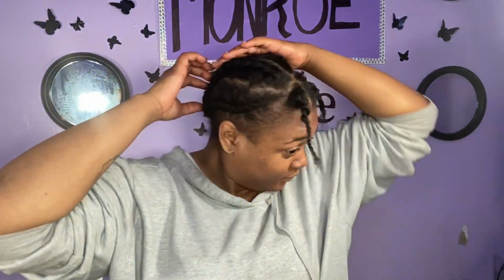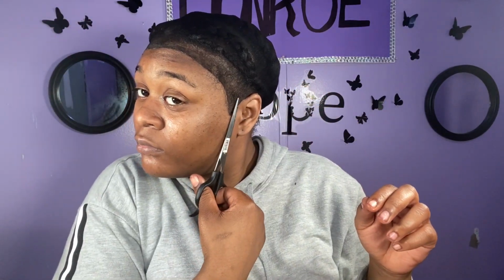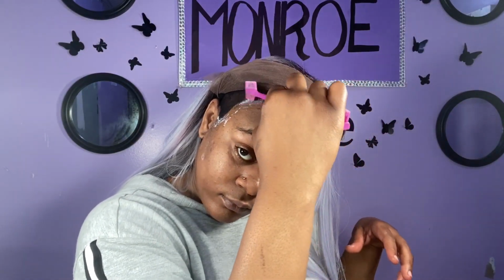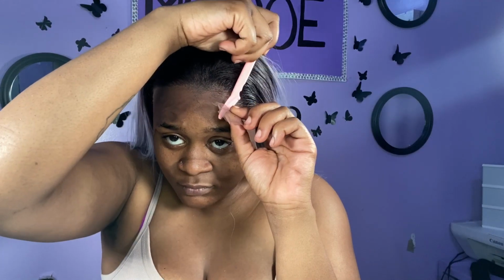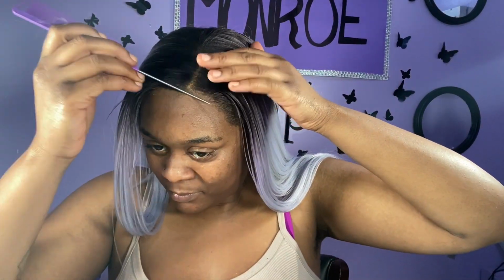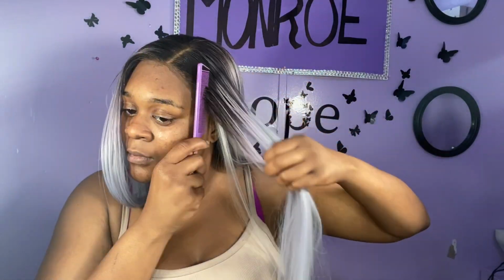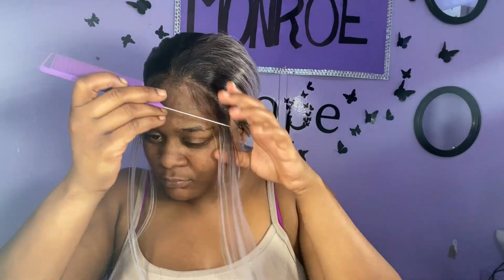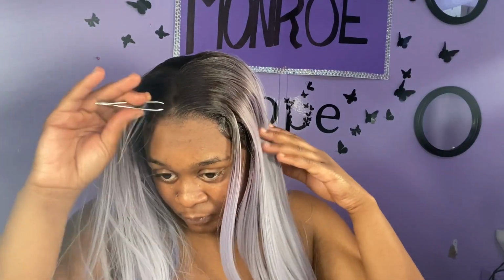WIG INSTALL | BEGINNER FRIENDLY | WAVE CAP METHOD